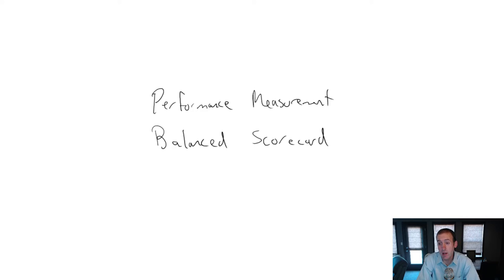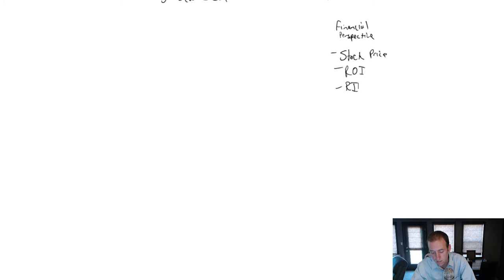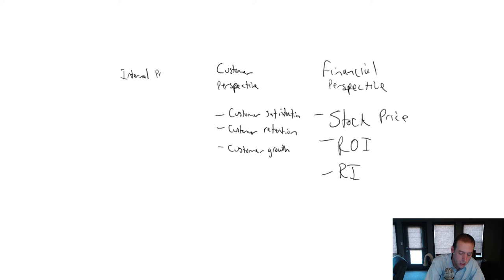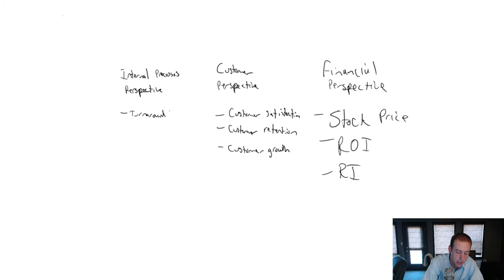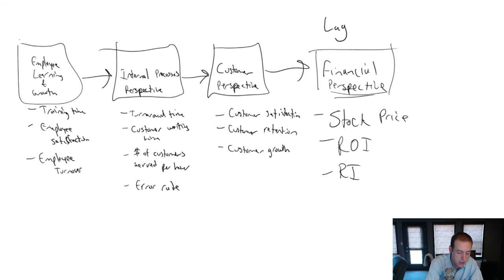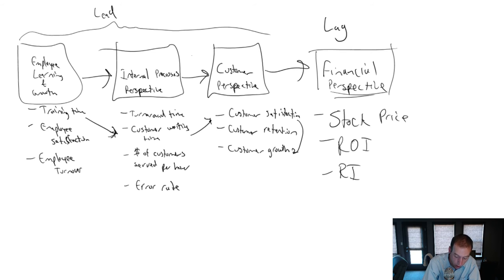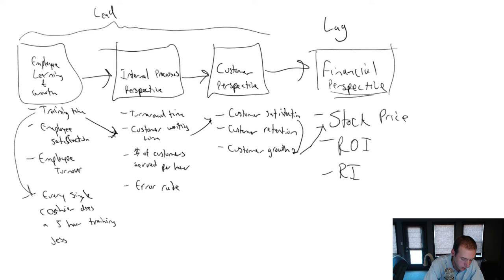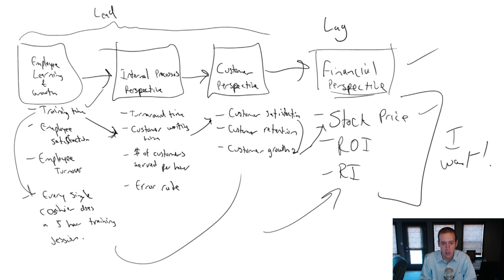MA Module 11, Video 2, Balanced Scorecard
Module 11 examines performance analysis.  The first videos examine summary measures such as residual income and ROI.  The concluding videos examine the balanced scorecard.